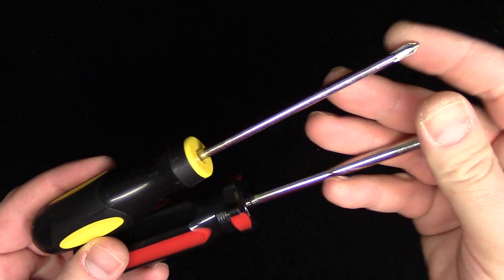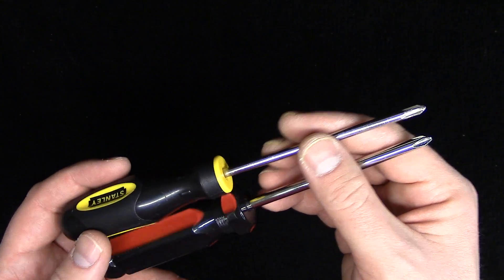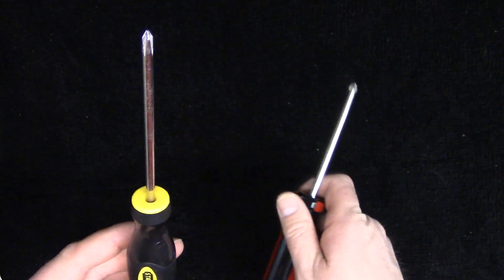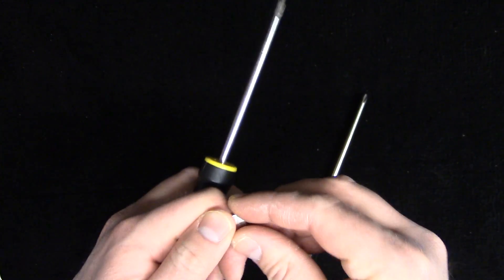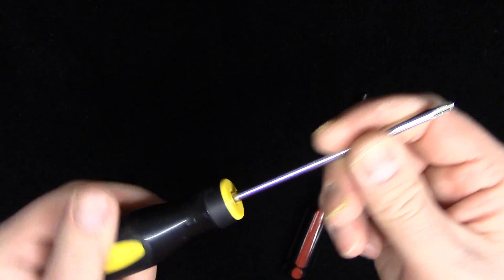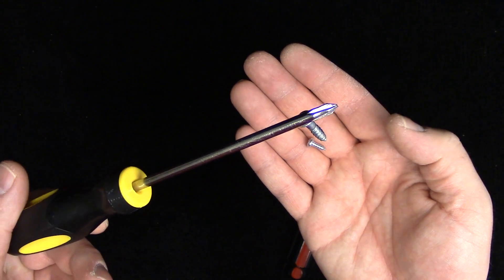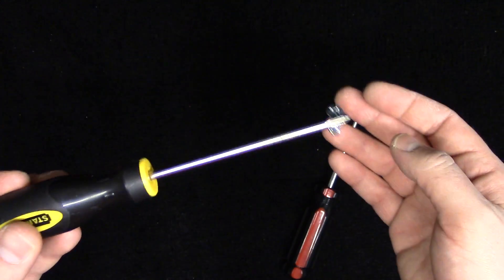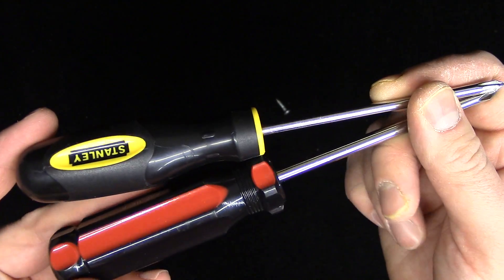How to magnetize metal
Take any kind of magnet and rub it along the metal of the tool.  Some tools won't magnetize, if they're made of aluminum for example.  But if it's any kind of alloy with Iron, then you're in business.